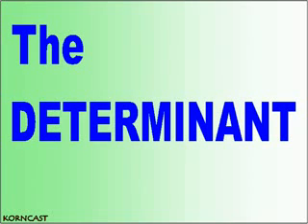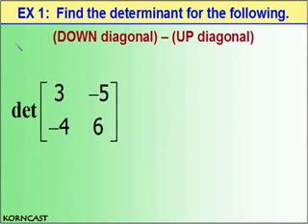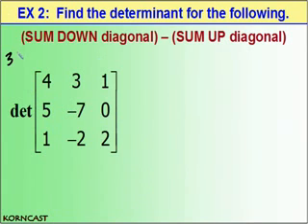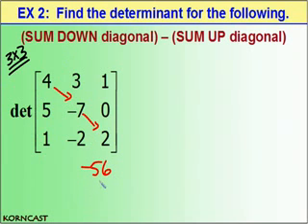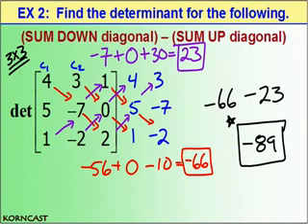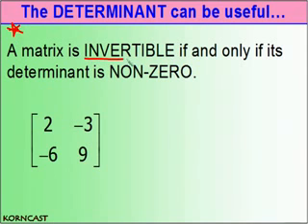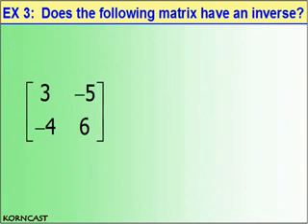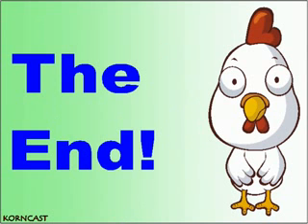The Determinant KORNCAST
what is the determinant?